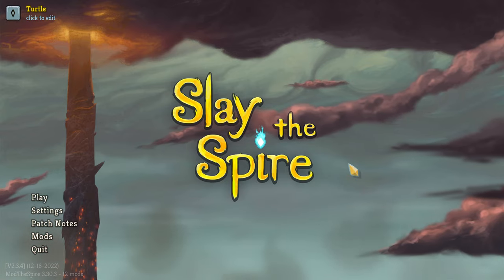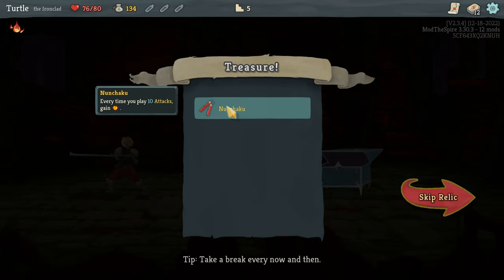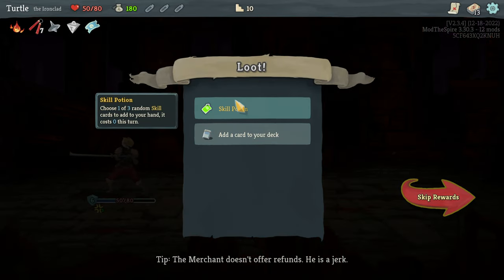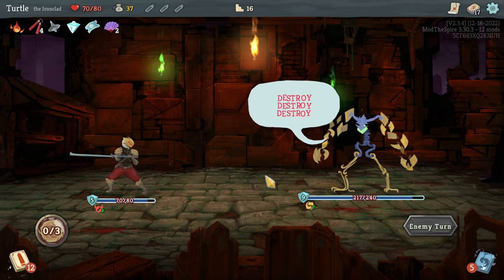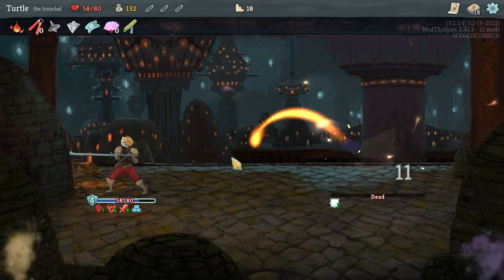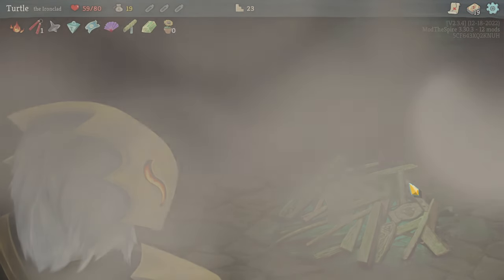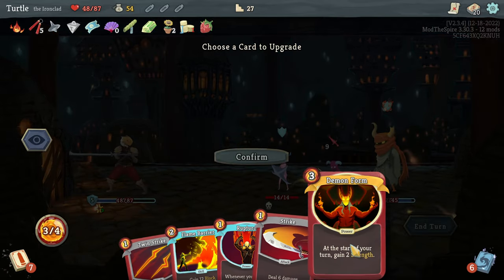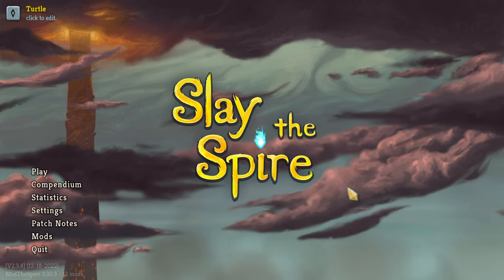LETS GET HYPED FOR StS2! - Slay the Spire - Part 1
Hello everyone! Welcome to Slay the Spire, a rouge-like deck build, its a fantasic game that I cant keep my self away from and you guys said you wanted it so here it is!

This series will be uploaded on the same day as my Binding of Isaac series, there may be some days where I dont have the time to record one or the others so every now and again there may only be one upload that day and it could be Isaac or Slay the Spire, so just be prepared for that, although ill try to make sure to get the videos out!

I upload at 9:30pm GMT on any day that i can, expect videos daily/bi-daily.